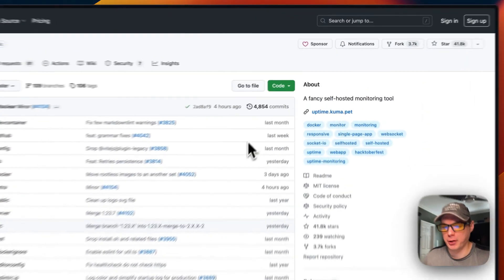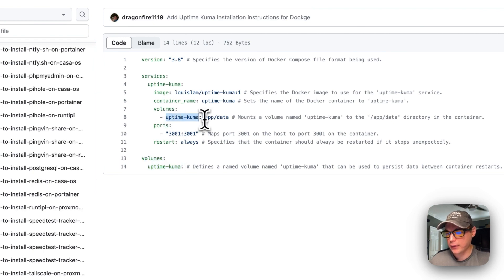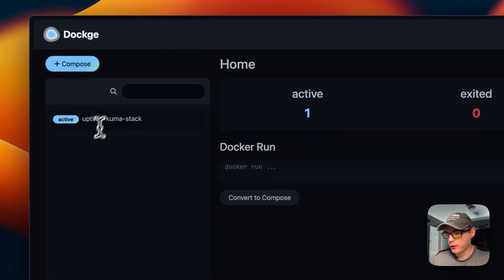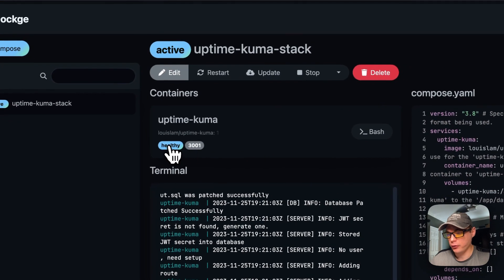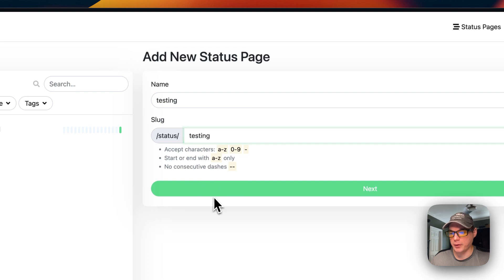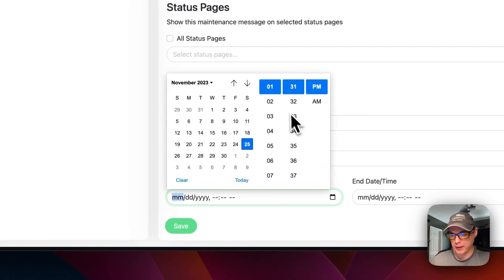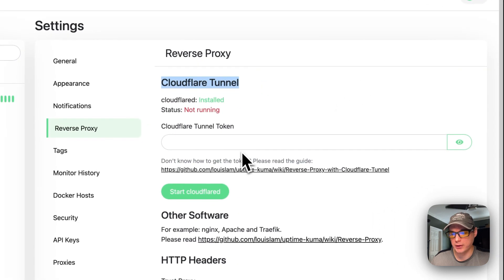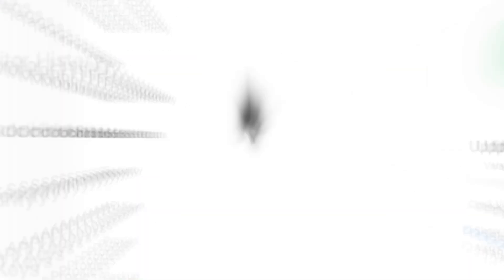How to install Uptime Kuma on Dockge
Discover How to Install Uptime Kuma on Dockge! ✨ In this tutorial, we'll walk you through the process, step by step, ensuring you're set up and ready to go in no time.

🔍 Table of Contents:

00:00 Intro
00:40 About
01:27 Explain Docker Compose
02:38 Install
03:06 BigBearClub
03:25 Container Options
04:51 Show UI
10:42 Ending